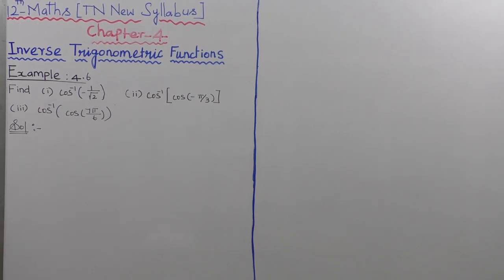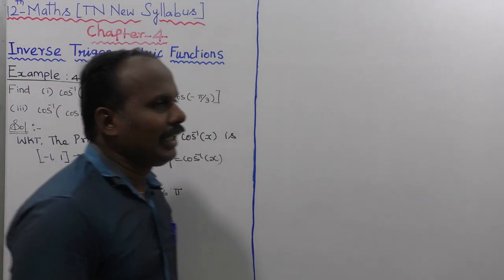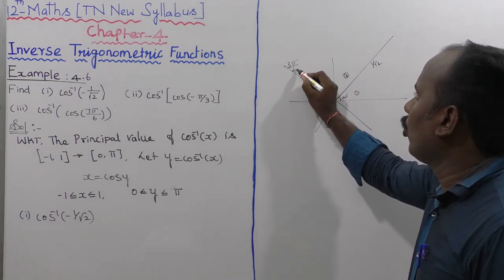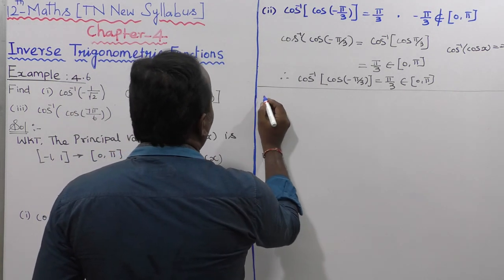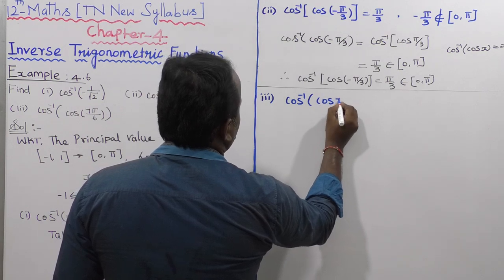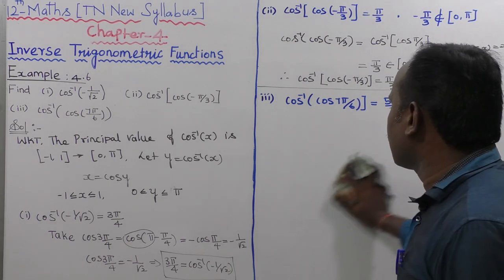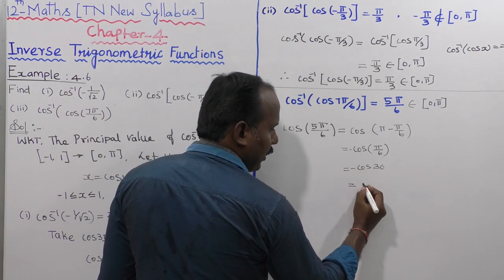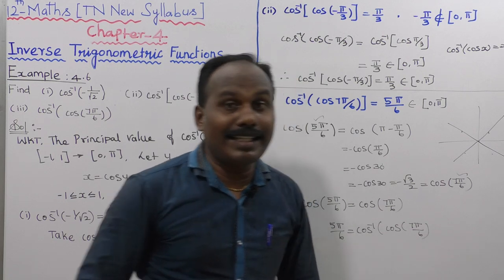EXAMPLE 4.6 |CLASS 12 MATHS | INVERSE TRIGONOMETRIC FUNCTIONS | CHAPTER 4